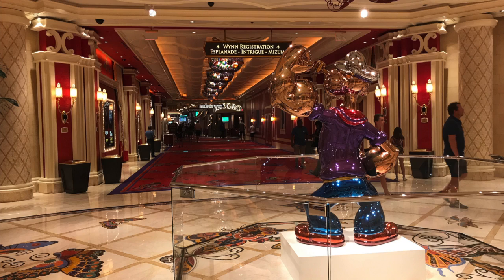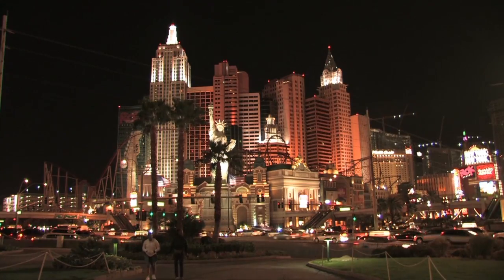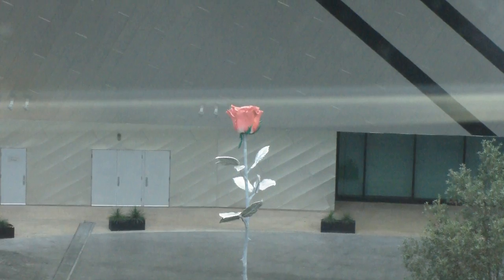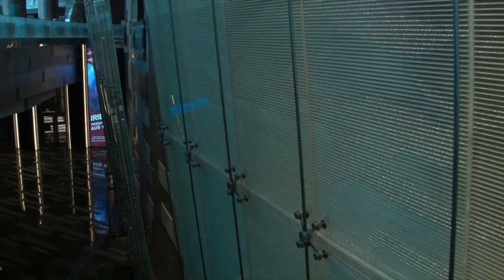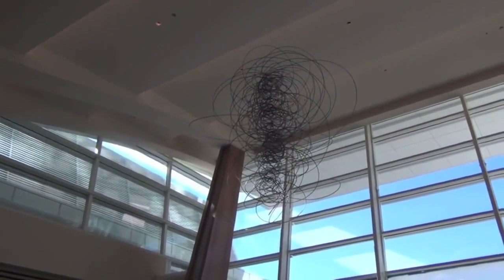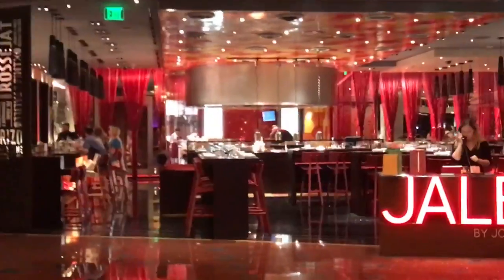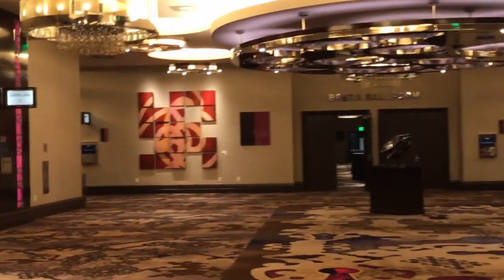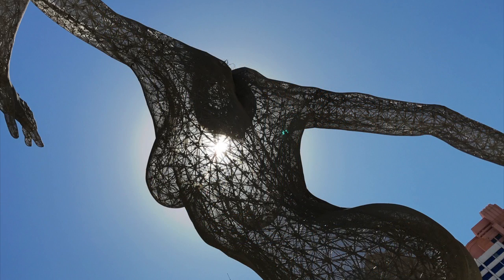The Art on the Strip - Las Vegas, NV